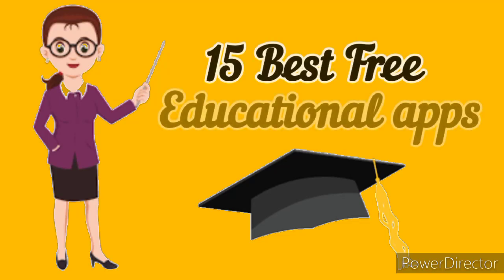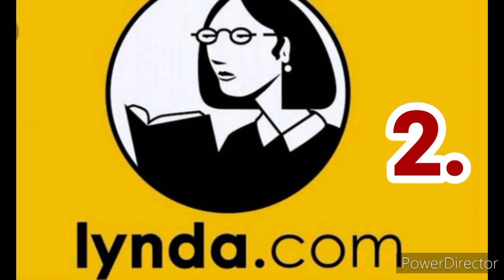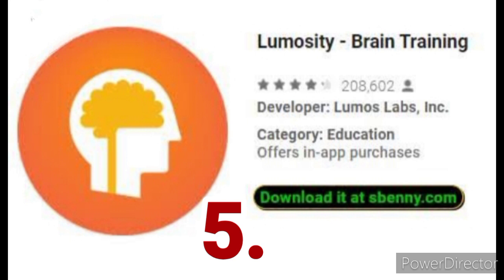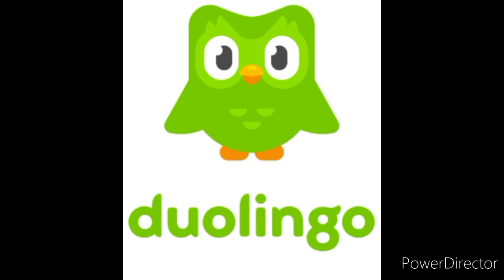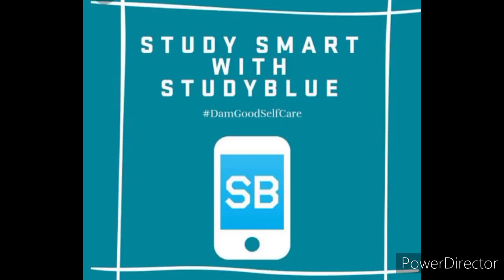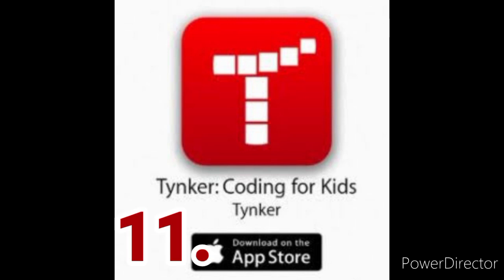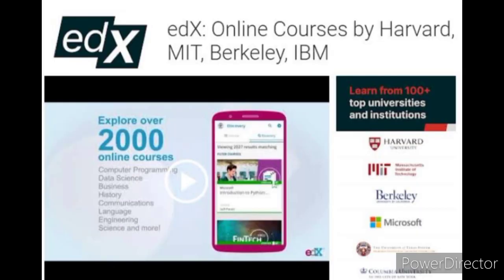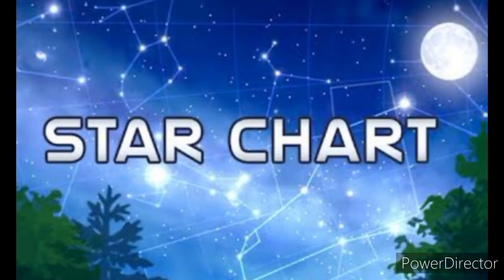15 Best Free Educational apps Each Student should have in their Mobile/Best Educational apps